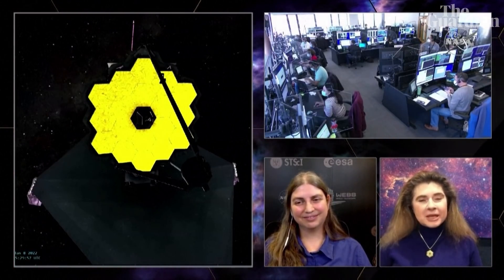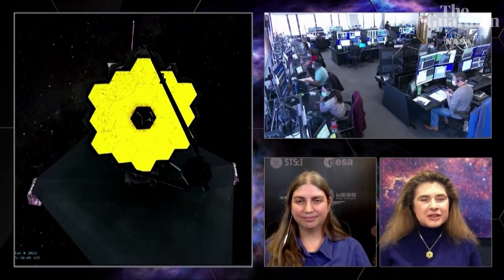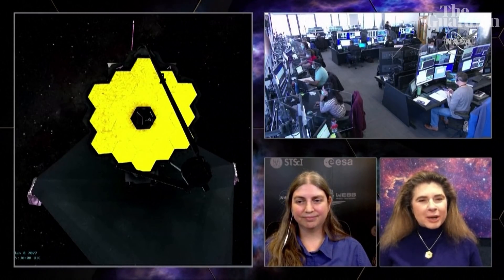Animation shows unfolding of James Webb telescope mirrors in real time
The final set of mirrors on the revolutionary James Webb Space Telescope were unfolded on 8 January. Animation based on real-time telemetry from the telescope showed a column of hexagonal mirrors unfolding and then latching into the main section of the telescope's mirrored surface.

The telescope, built to give the world its first glimpse of the universe as it existed when the earliest galaxies formed, was launched by rocket on 25 December from the north-eastern coast of South America, opening a new era of astronomy. The new telescope's primary mirror – consisting of 18 hexagonal segments of gold-coated beryllium metal – also has a much bigger light-collecting area, enabling it to observe objects at greater distances, thus farther back into time, than Hubble or any other telescope.

Webb's instruments also make it ideal to search for evidence of potentially life-supporting atmospheres around scores of newly documented exoplanets – celestial bodies orbiting distant stars – and to observe worlds much closer to home, such as Mars and Saturn's icy moon Titan.

Nasa engineers complete the unfolding of the James Webb space telescope